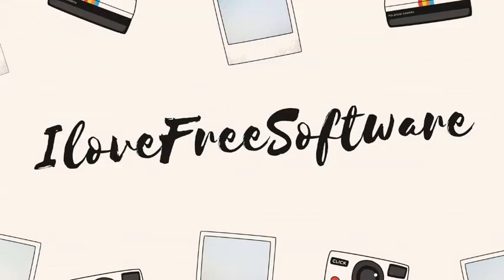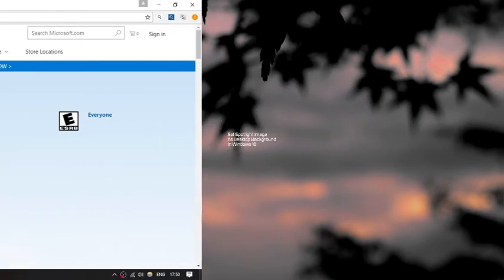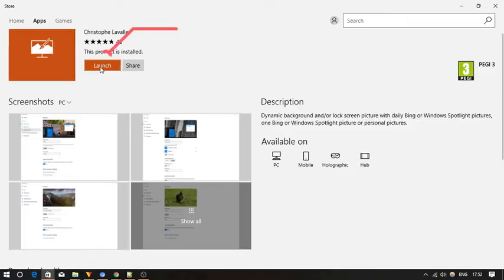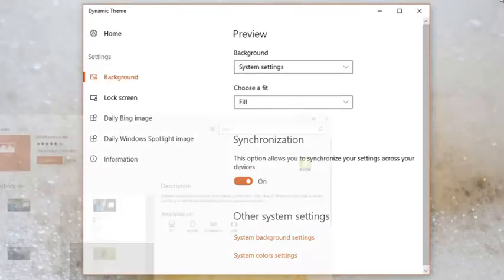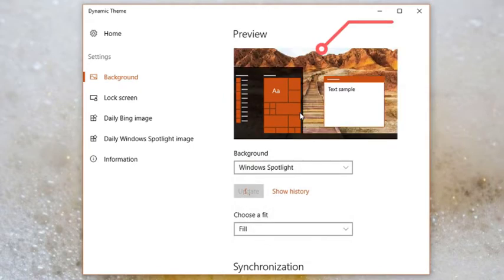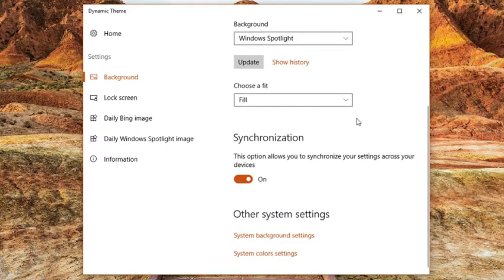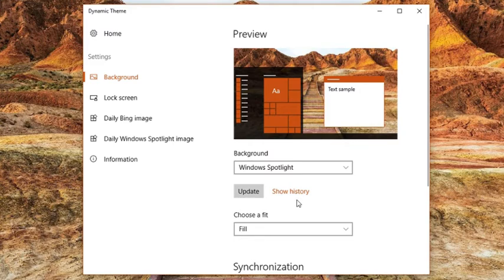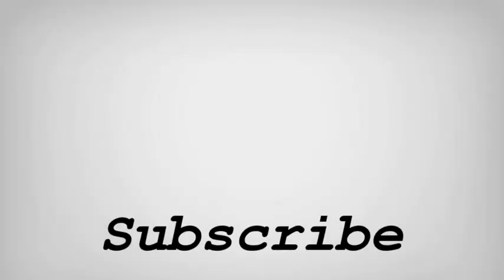How To Set Spotlight Image As Desktop Background In Windows 10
To do this first of all go to the homepage of Dynamic Theme app and install it on your Windows 10 PC.
Its interface will open which looks quite similar to Settings app of Windows 10.Its interface opens with “Background” section. Under this section, you will see:Drop down menu where you need to select Windows Spotlight option.
Preview window where you can see how the Spotlight image will look after applying it as desktop wallpaper.
Choose a Fit option.
Set these options and then you can enjoy Spotlight image as desktop background in Windows 10.You can also change settings anytime you want.In case Spotlight image is not set as desktop wallpaper, then you can use Update button to apply it.